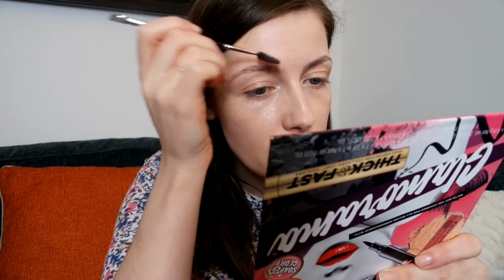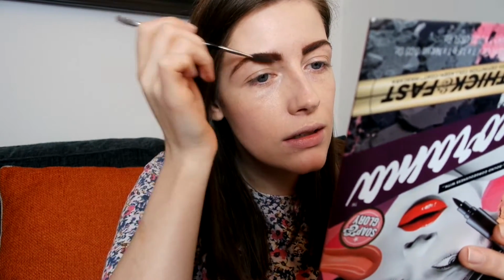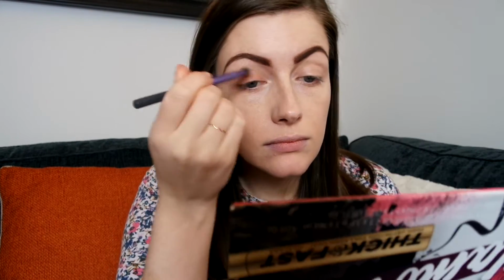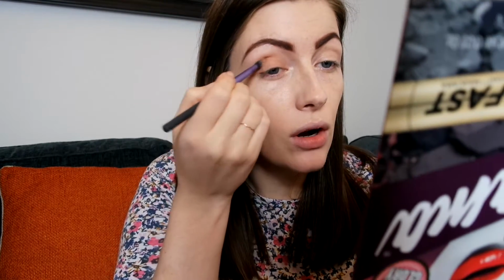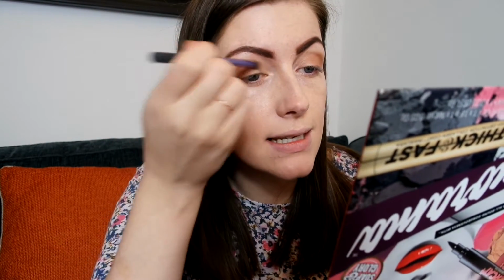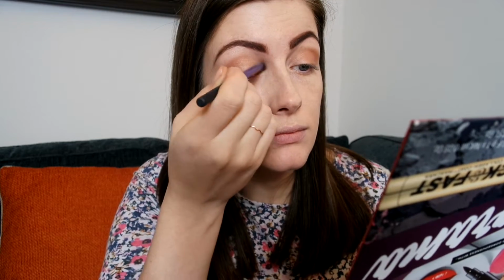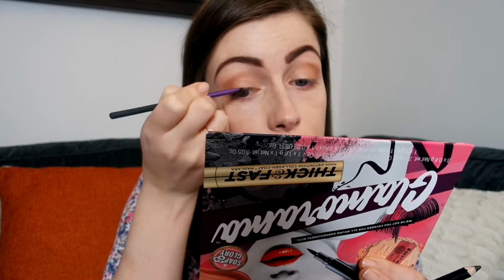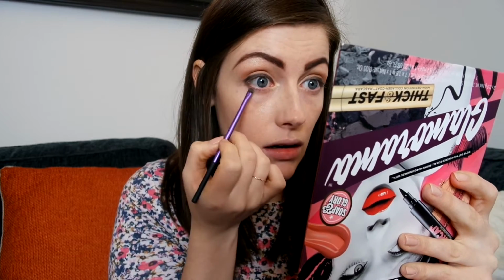£20 MAKEUP CHALLENGE + FIRST IMPRESSIONS | SINCERELY SARAH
I've taken on the £20 makeup challenge and actually came in UNDER budget!! My total spend was £18.99. Have a watch and let me know how you think I get on.

Sincerely, Sarah xx